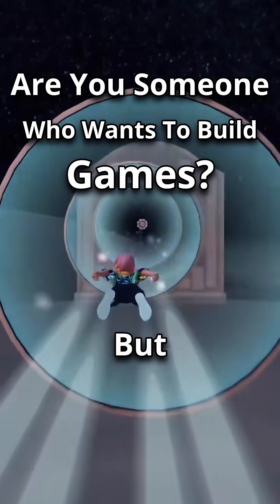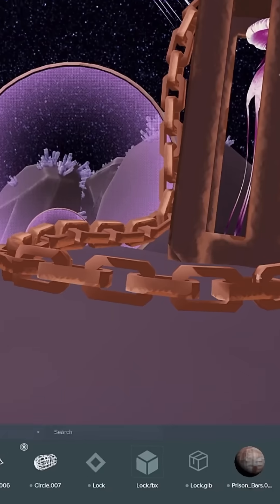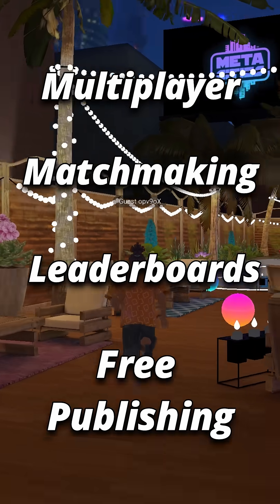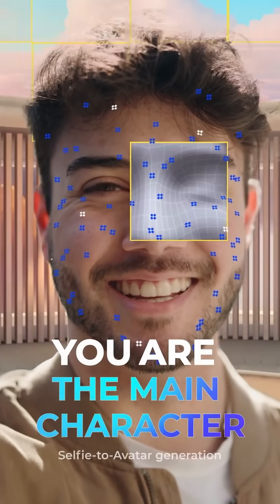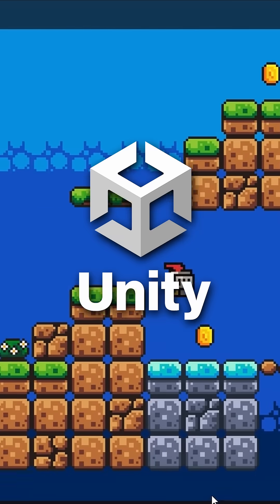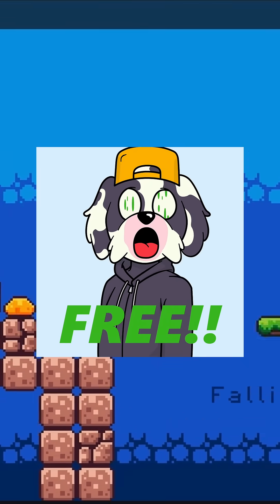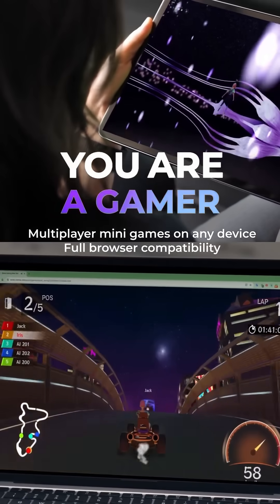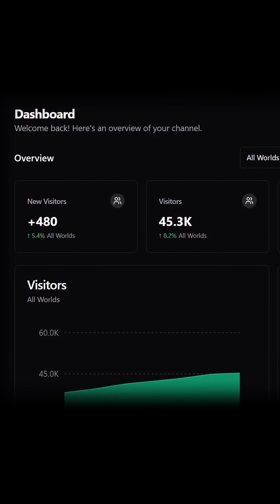How To Make a Game And Publish it Without Coding